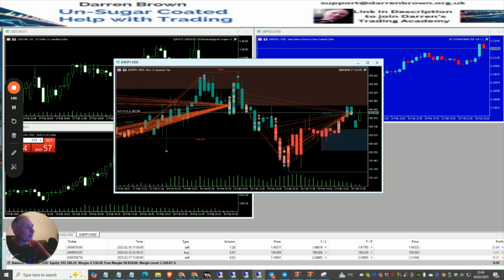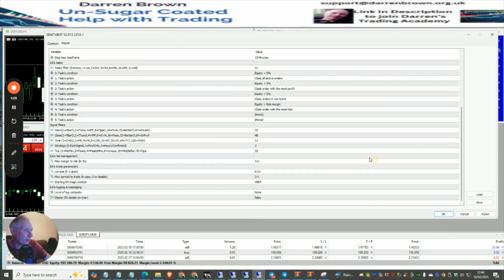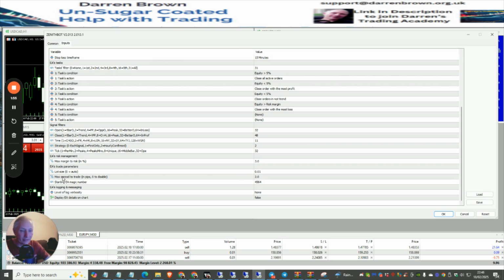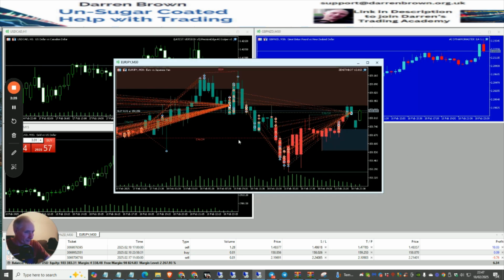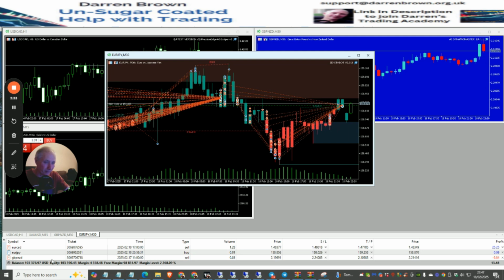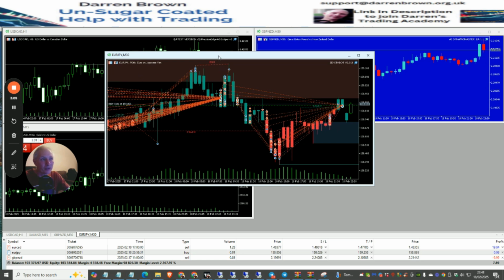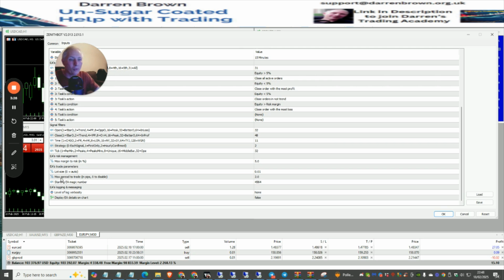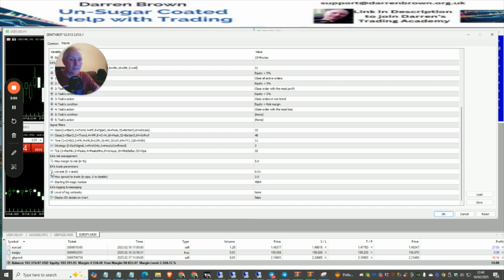Mastering the Zenith MT5 Expert Advisor - Taking Less trades Education Video for Forex Marketing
In this video, I’m sharing how to effectively slow down the Zenith bot to manage your trades better.

I explain the importance of adjusting the max spread per trade and setting the margin risk to around 3% for optimal performance.

I also highlight the need to change the magic number when using multiple bots to avoid conflicts.

Please make sure to follow these steps to enhance your trading experience!

Timestamps:
00:00 Introduction to Zenith Bot
02:00 Setting Margin Risk
04:00 Using Multiple Bots
06:00 Final Tips